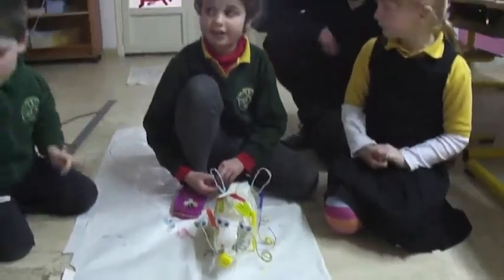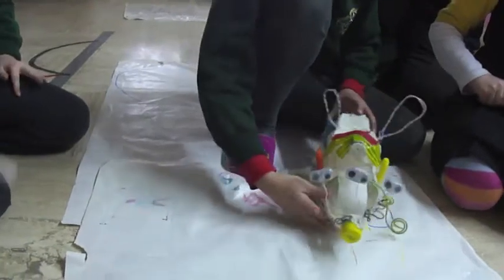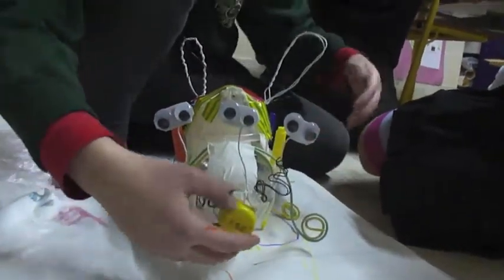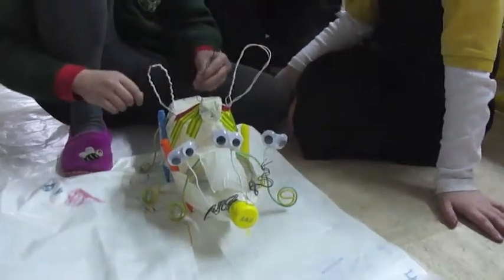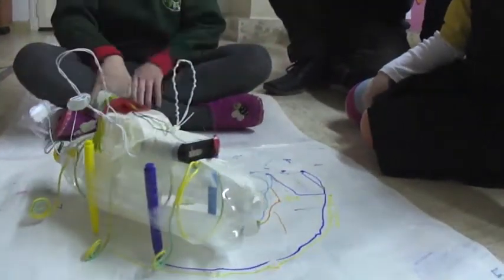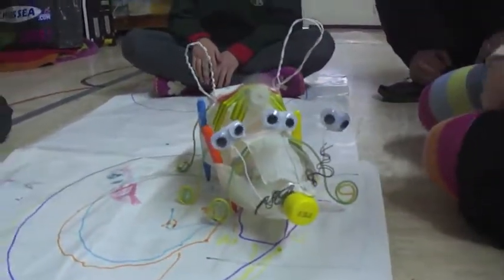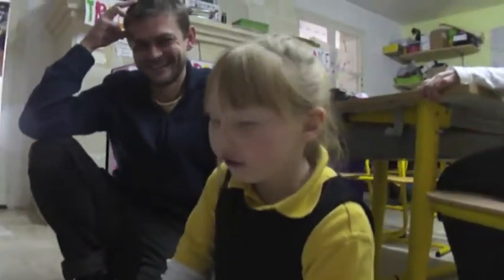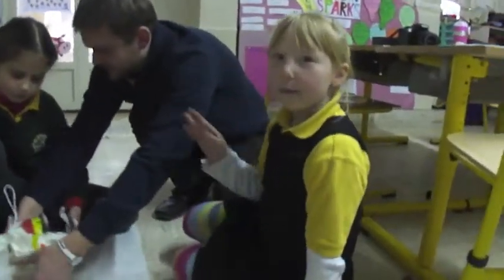Drawing Robot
Drawing robot built by students in Oak class at Forest International School.
Watch the video to see the students explain the construction of the robot and how it works!